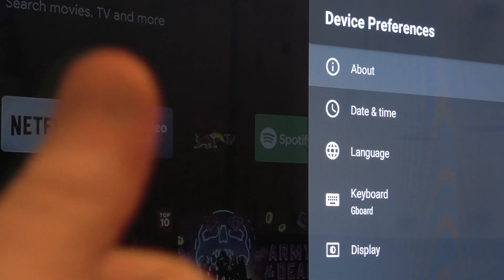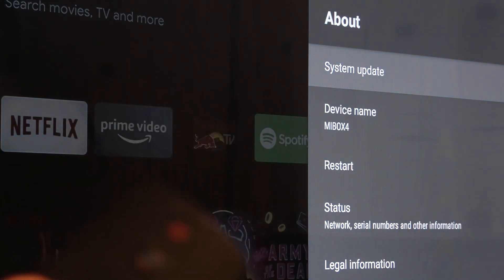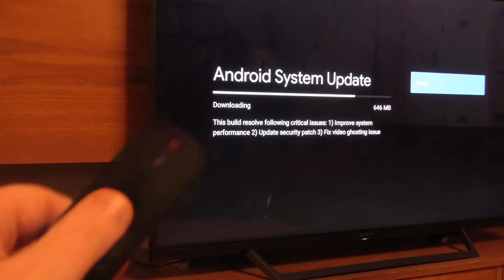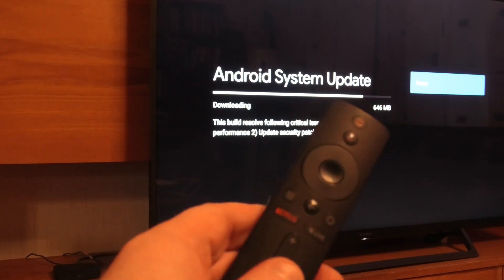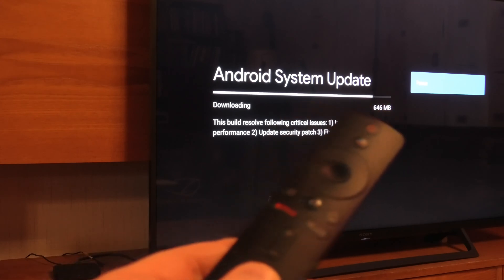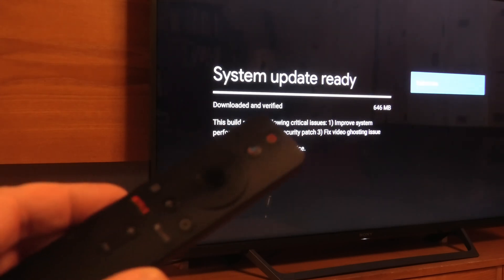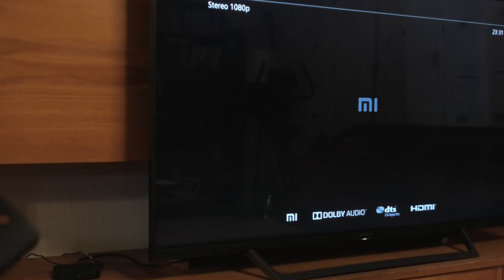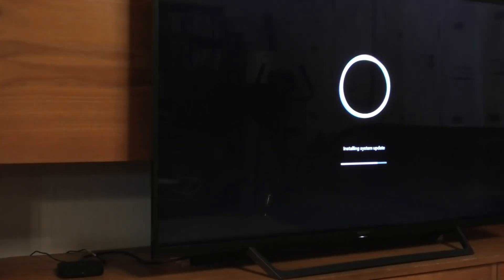How to UPDATE Mi Box S 4K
How to fix Mi Box S 4K Android TV problems.✅

If you have questions or good solutions to other ones questions, please write them on the comment section.

Mi Box S एंड्रॉइड टीवी पिक्चर और साउंड समस्याओं को कैसे ठीक करें।

Cómo solucionar problemas de imagen y sonido de Mi Box S 4K con Android TV.

Comment résoudre les problèmes d'image et de son du téléviseur Android Mi Box S 4K.

Wie Mi Box S 4K Android TV Bild und Ton Probleme zu beheben.

Как исправить проблемы с изображением и звуком в Mi Box S 4K Android TV.

如何解决Mi Box S 4K Android TV的图像和声音问题。

Mi Box S 4K Android TVの画像と音声の問題を修正する方法。